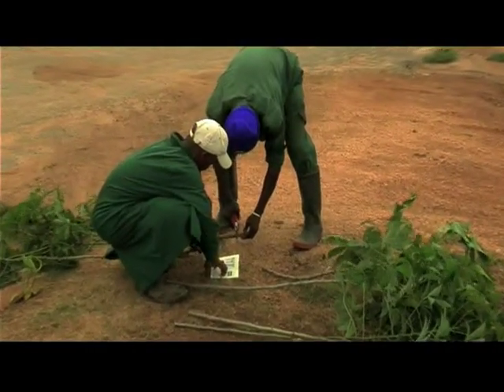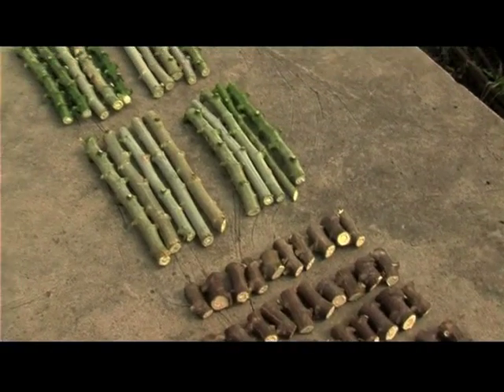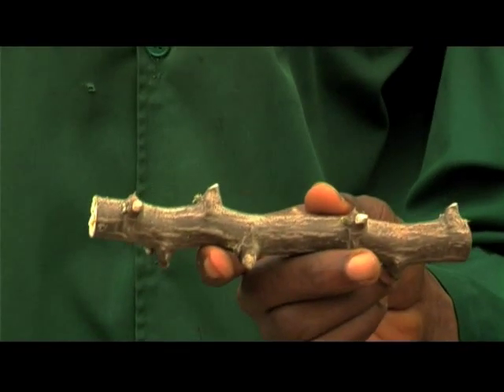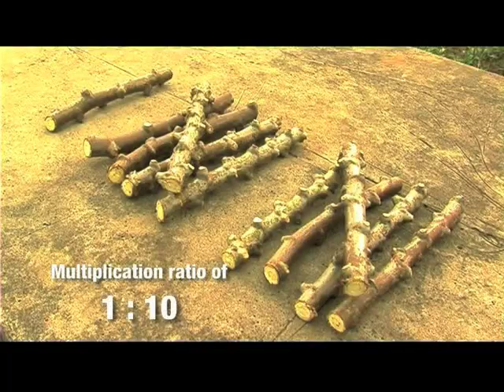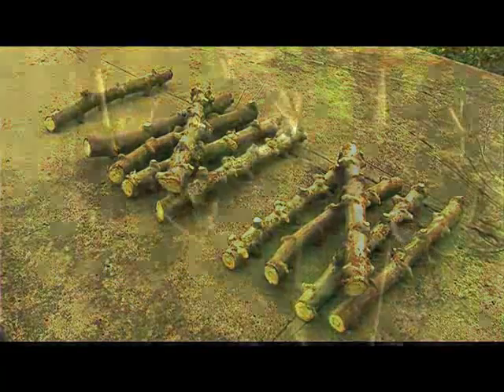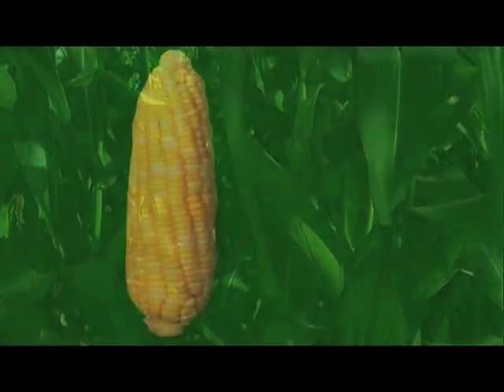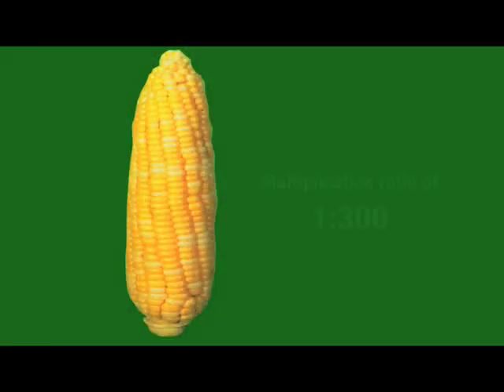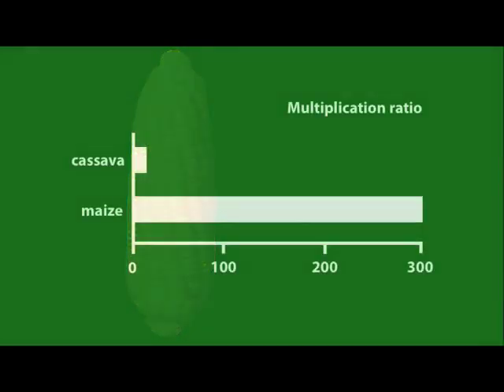Rapid multiplication of cassava: Part 1 of 2 (FRENCH CAPTIONED)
A training video on rapid multiplication of cassava stem